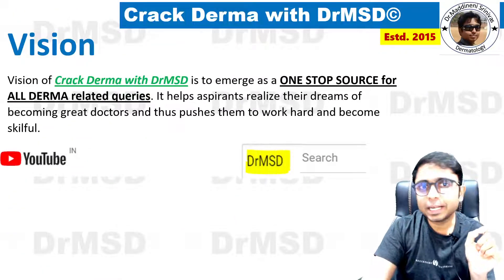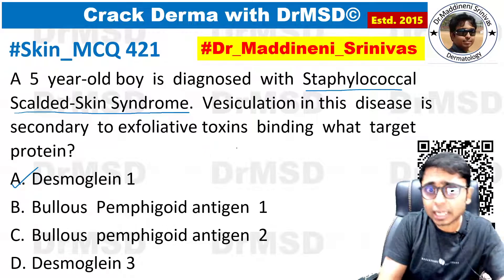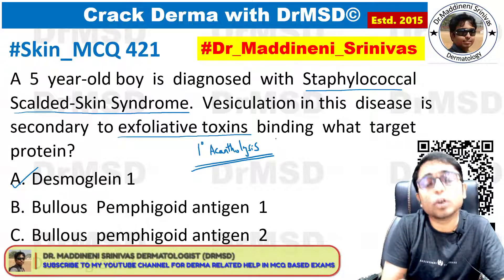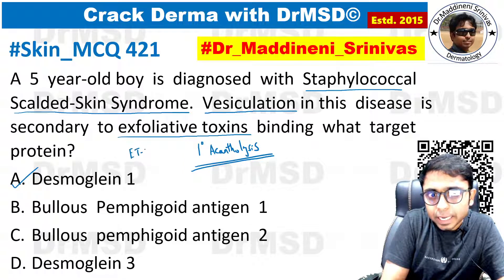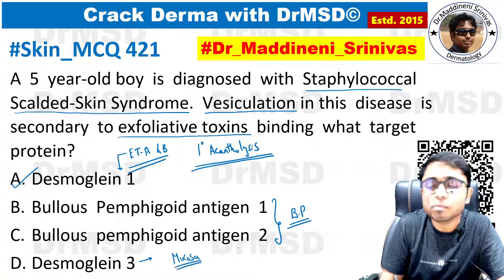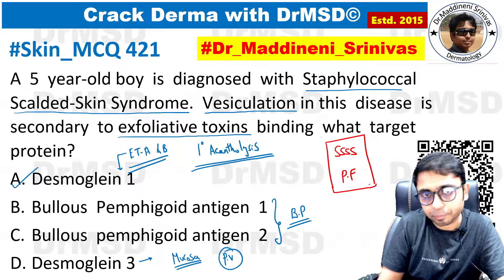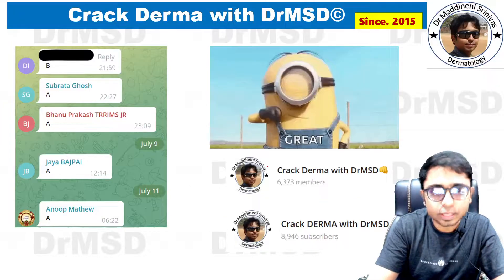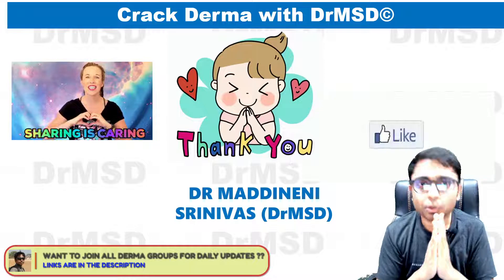SSSS | Stphylococcal scalded skin syndrome | Staphylococcus aureus | Desmoglein 3 | Dsg3 | Dsg 1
SSSS Explained in the videos below

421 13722 SSSS Stphylococcal scalded skin syndrome Staphylococcus aureus Desmoglein 3 Dsg3 Dsg 1 BPAG 1 BPAG 2 Lyell

1. NEET PG
2. Skinpedia
3. Dermpedia
4. Dermapedia
5. DRMSD
6. Dr Maddineni Srinivas
7. Skin Encyclopedia
8. Derma Encyclopedia
9. NEET PG
10. INICET
11. NEXT 2022
12. NEXT 2023
13. FMGE
14. MRCP
15. USMLE
16. PLAB
17.  PYQs
18. IBQs
19. IJD
20.IJDVL
21.BMJ
22.IDOJ
23.EIJD
24.EADV
25.AAD
26.JAAD
27.American Journal of Dermatology and Venereology
28.Advances in Dermatology and Allergology
29.JAMA
British Journal of Dermatology
Dermatologic Therapy
Journal of Cutaneous Pathology
Pediatric Dermatology